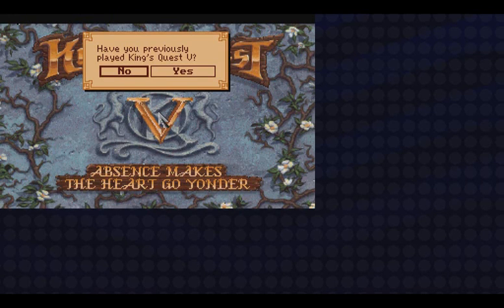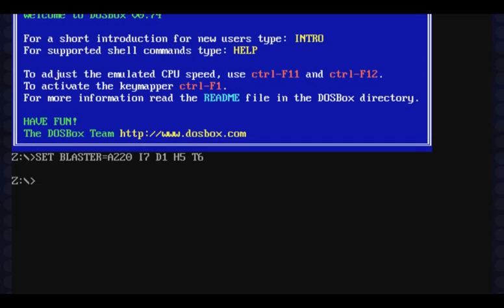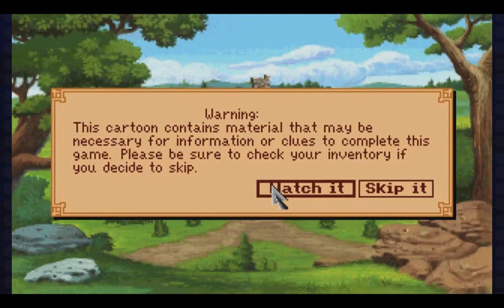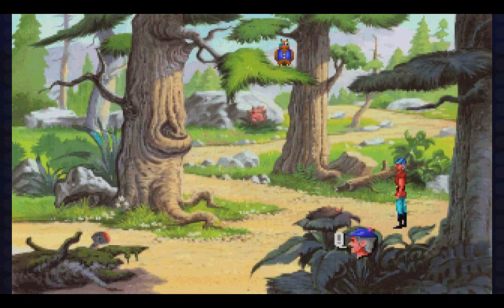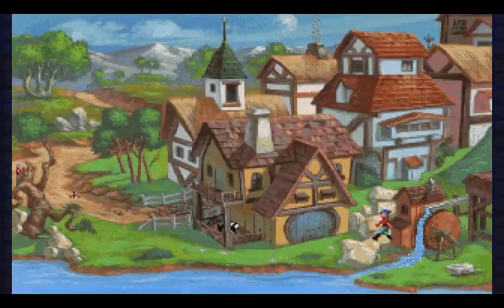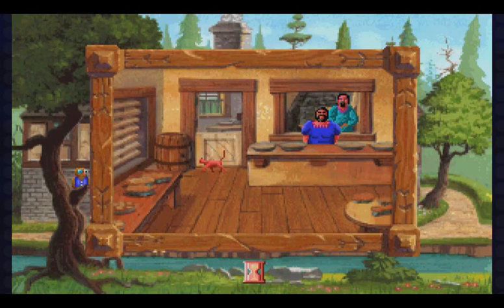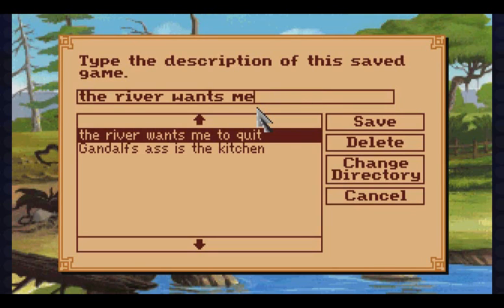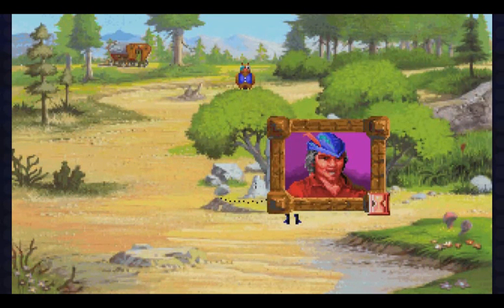[Vinesauce] Kings Quit 5 Full stream Part 1: Beginnings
This was taken from a live stream I did You should come hang out!